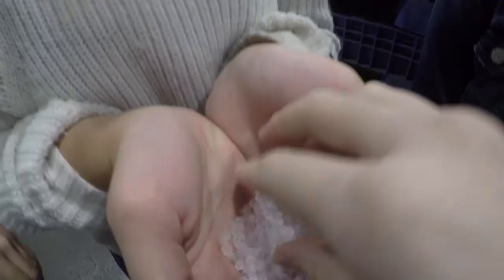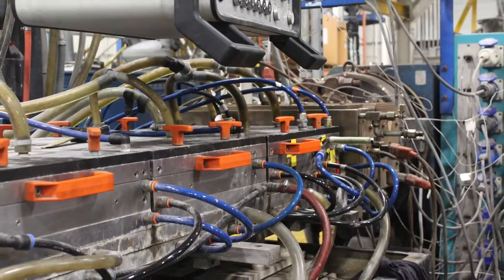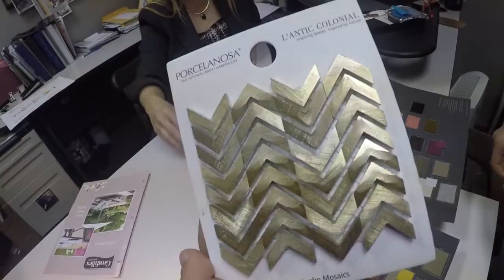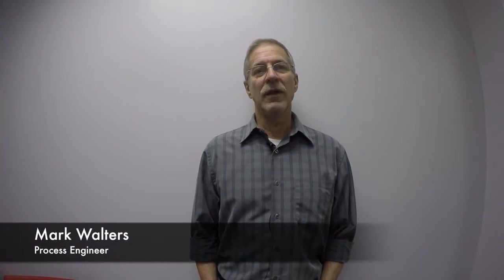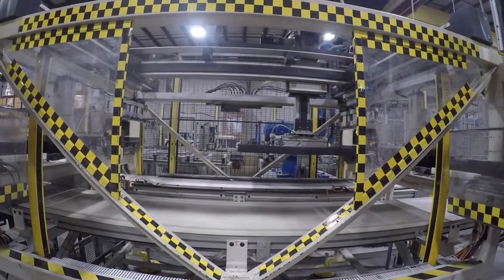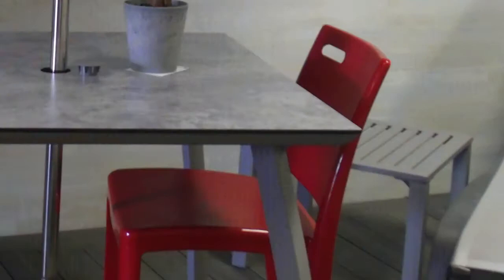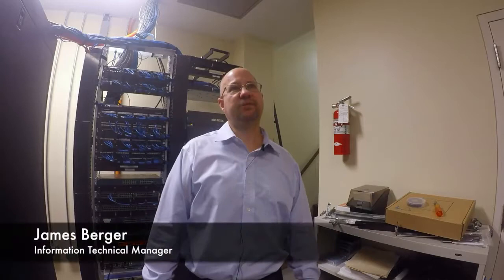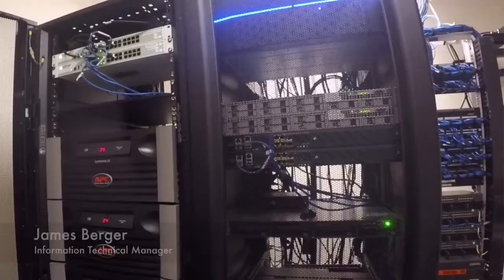Berks Schuylkill 2018: Conrad Weiser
Entry into the Berks Schuylkill 2018 What’s So Cool About Manufacturing? student video contest. The annual contests excite students across Pennsylvania to explore cool manufacturing careers and produce profiles of companies. Each contest features an online vote for its Viewers Choice Award. The contest format also has been adopted in 11 additional states.

The Berks and Schuylkill contest featured 29 teams from 24 school districts and was produced by the Manufacturers Resource Center (MRC) in Allentown, PA. Production support for the Berks Schuylkill contest was provided by PBS39 Lehigh Valley in Bethlehem, PA. The contest’s award trophies were designed and manufactured by students from Berks Career and Technology Center (BCTC). Award certificates and event tickets were designed and printed by students from Reading Muhlenberg Career and Technology Center.